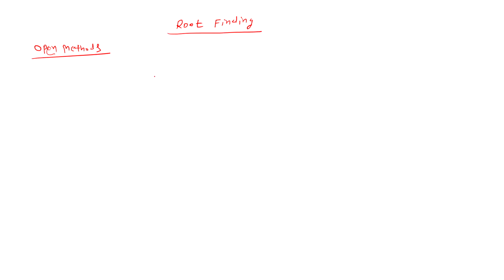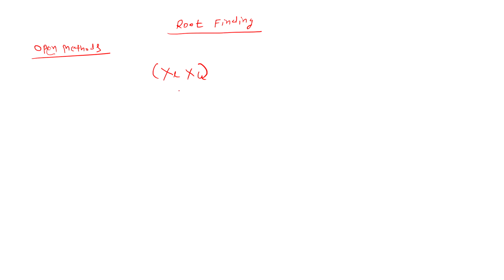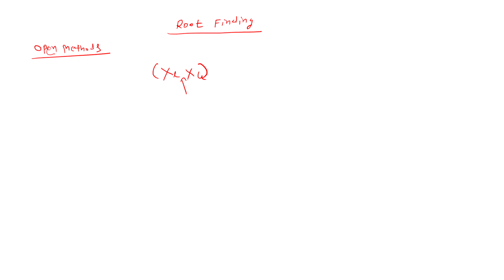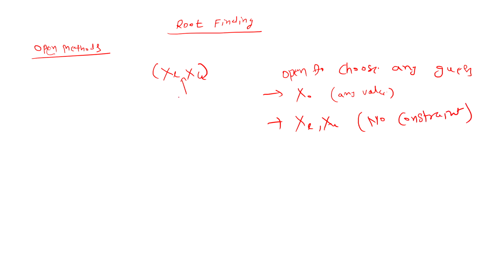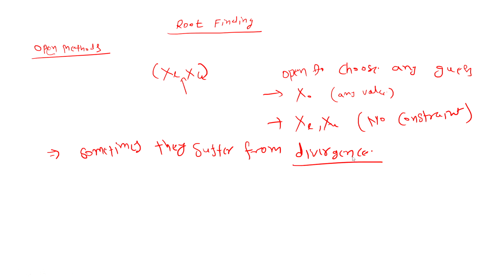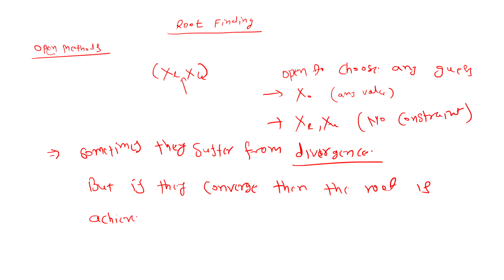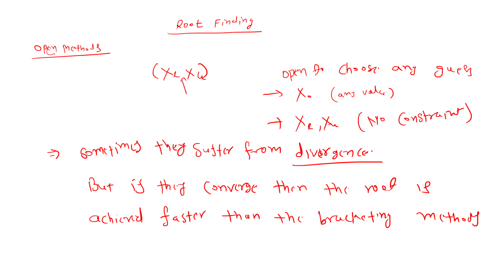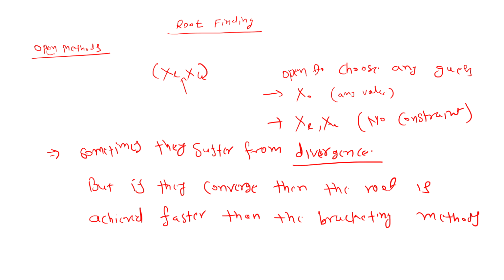Open Methods - Root Finding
In this video we will talk about open methods to find the root of a function